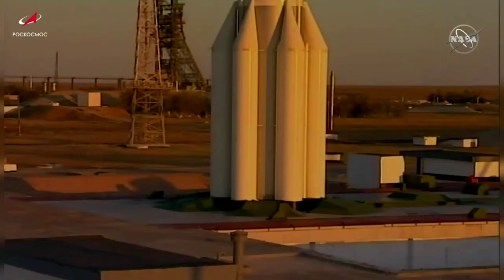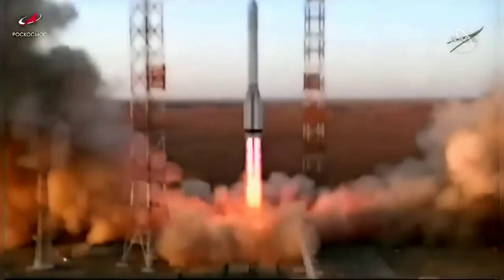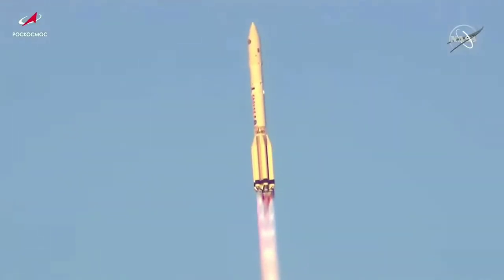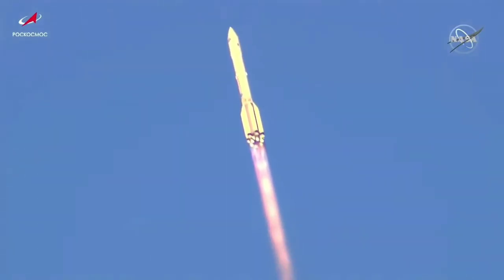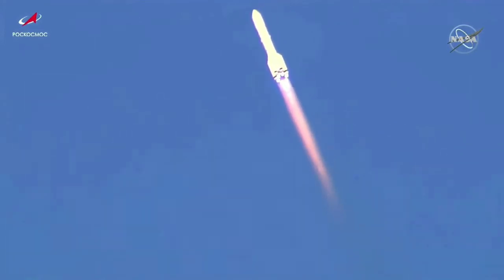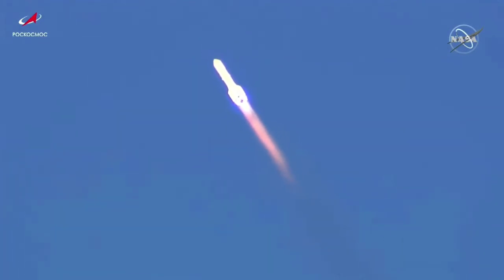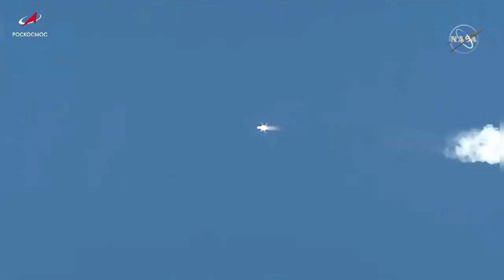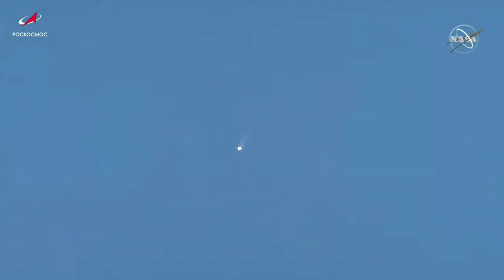ProtonM launches Russia's Nauka Module to the ISS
Footage Courtesy - Roscosmos and NASA